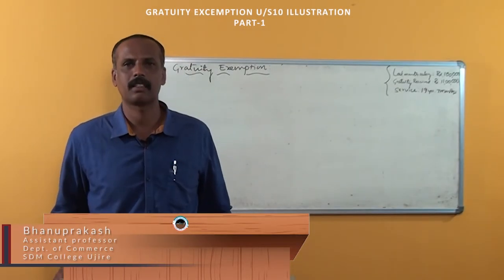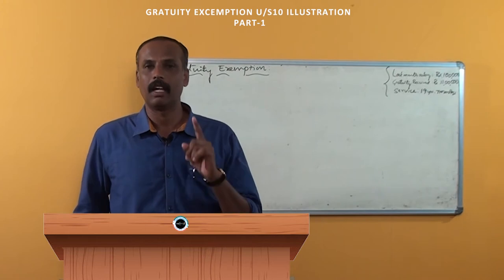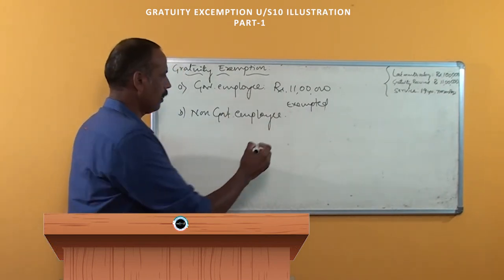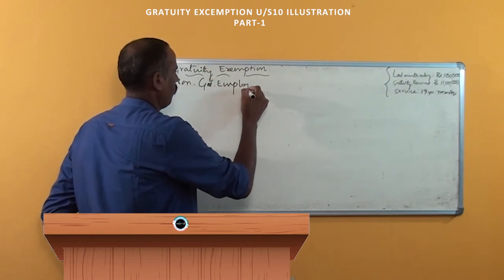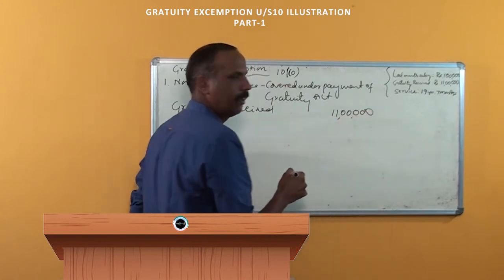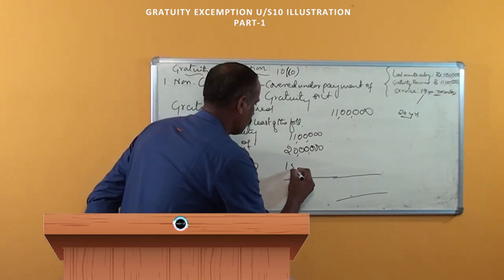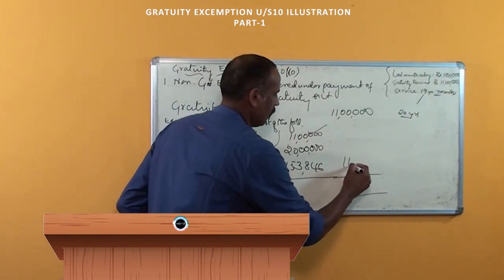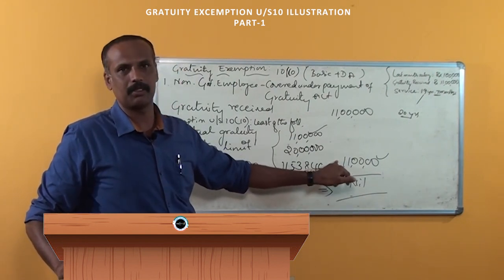SDM E-Learning: Gratuity exemption u/s 10 illustration Part-1 (Bhanuprakash)